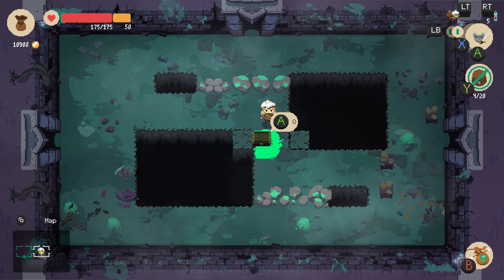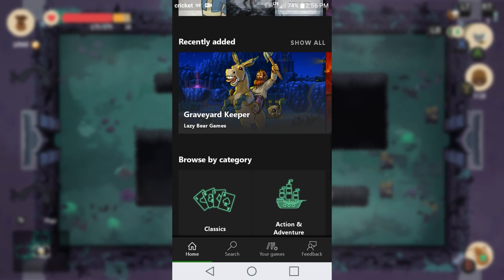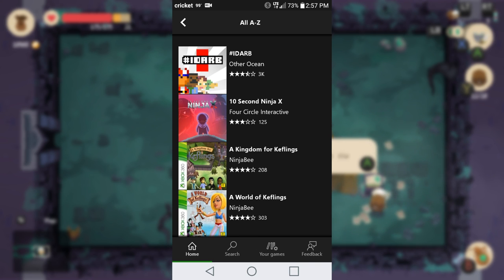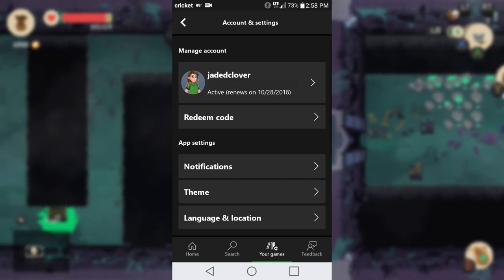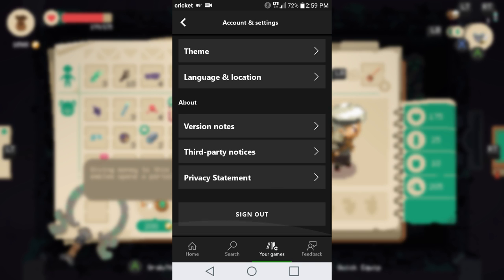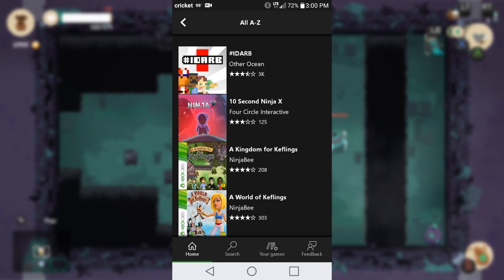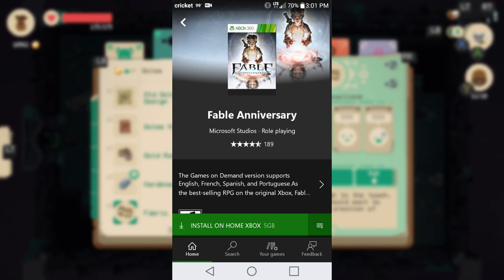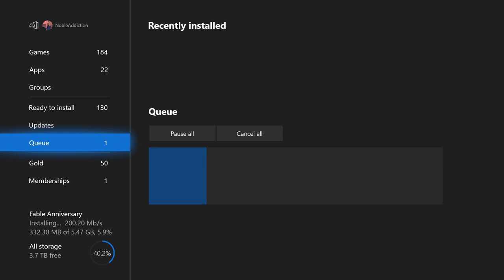Game Pass App Run Down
What's up everyone. In today's video we will be checking out the new Xbox One GamePass App. We will run through all the things the app has to offer as well as show how you can install Game Pass games from anywhere using your mobile phone.

iOS users use this link to sign up.

💀 WANNA SEE WHAT I'M ALL ABOUT 💀
💻 About.me/nobleaddiction 💻

🎮 Xbox - NobleAddiction 🎮
🎮 PlayStation - noblefenix 🎮
🎮Steam - NobleAddiction 🎮
🎮Nintendo - Noble 🎮